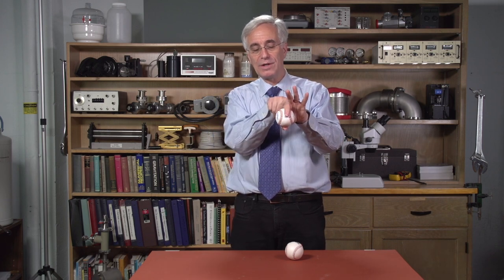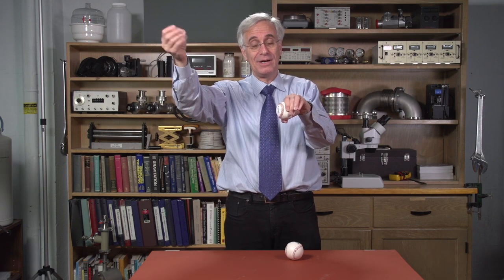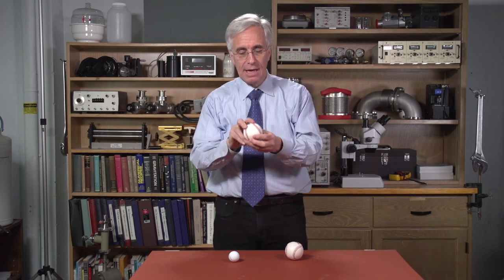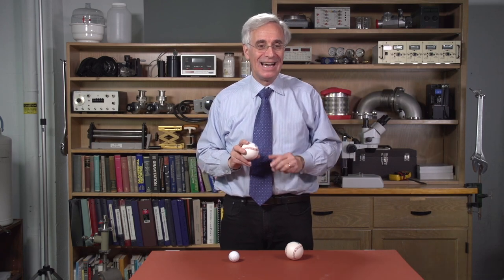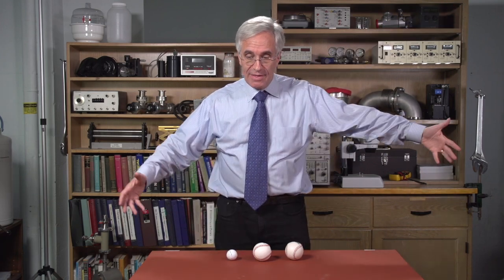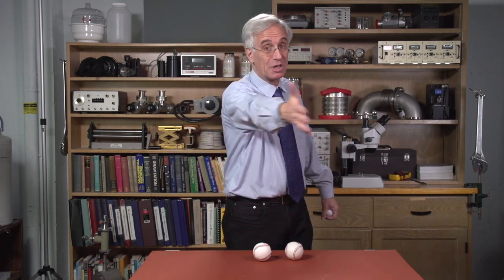Section 6 2 Balls and Air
How Things Work